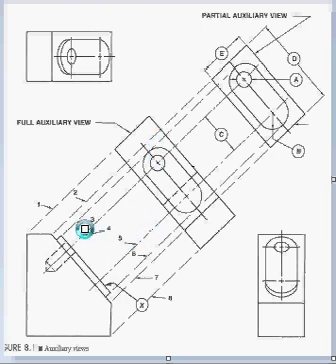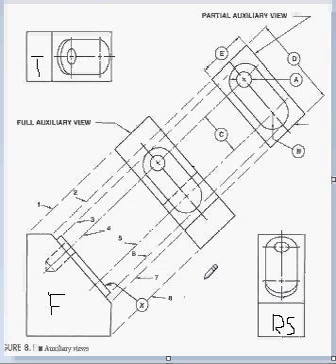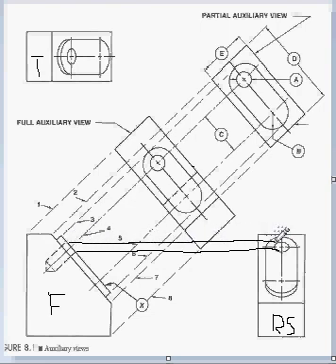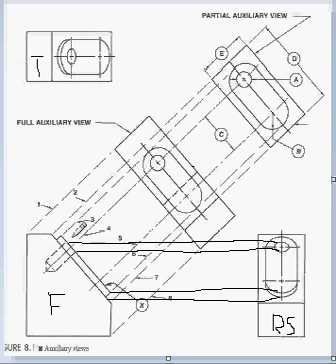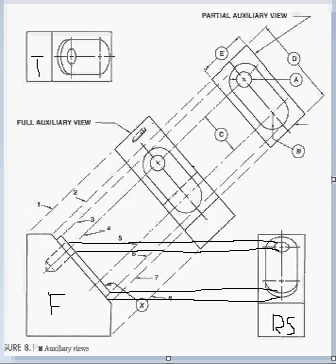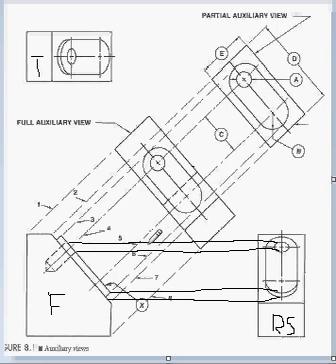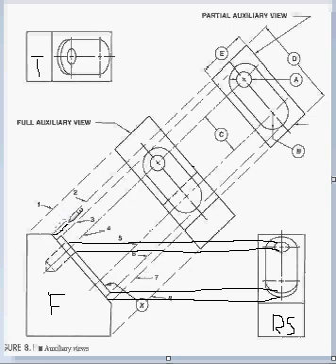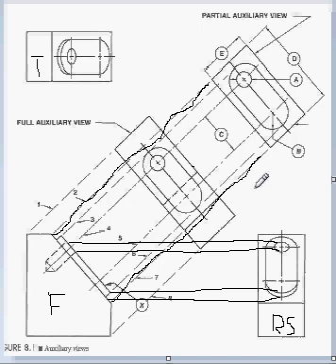BRX 110 Auxiliary Views